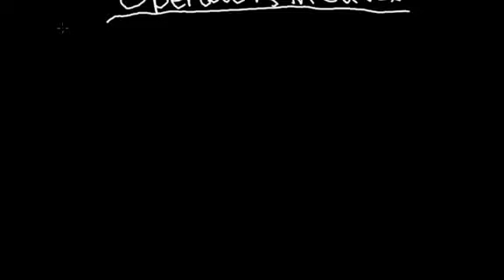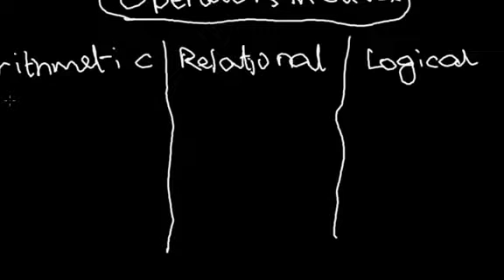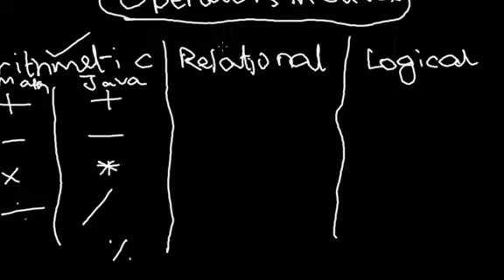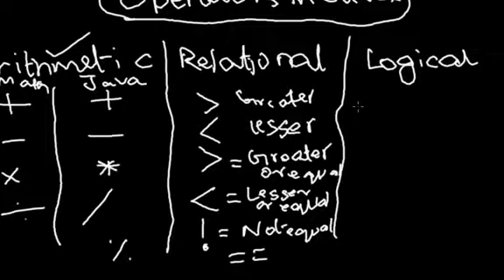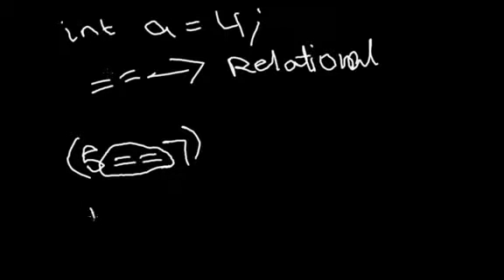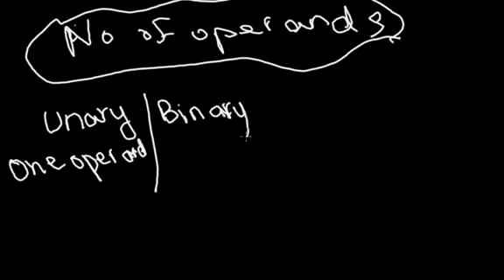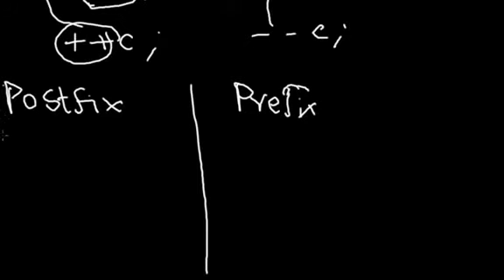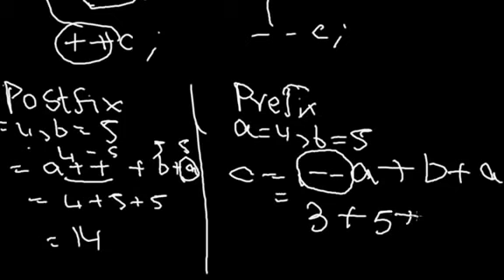JAVA Programming Tutorial Operators in Java